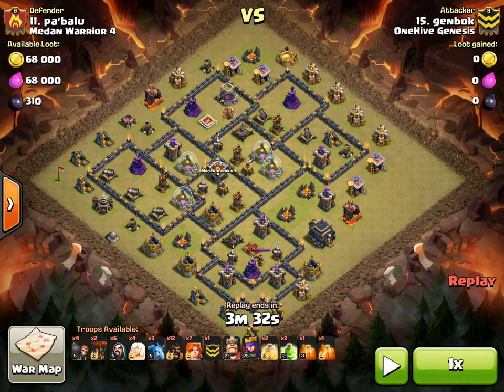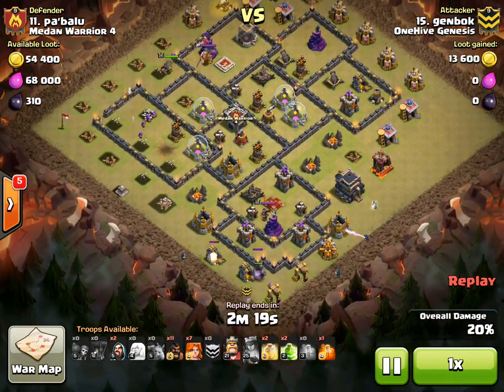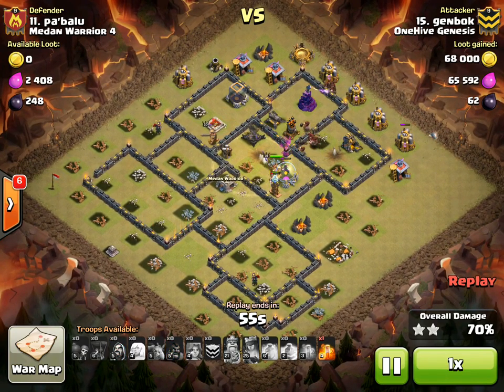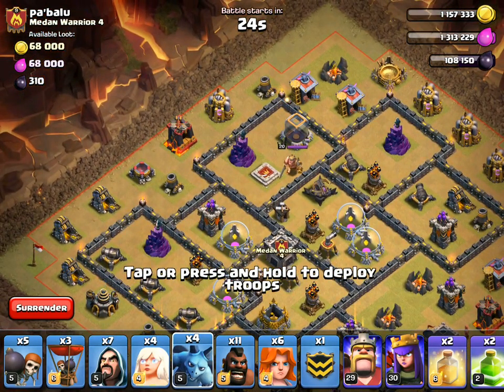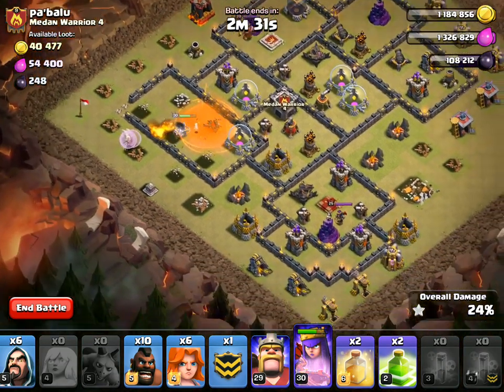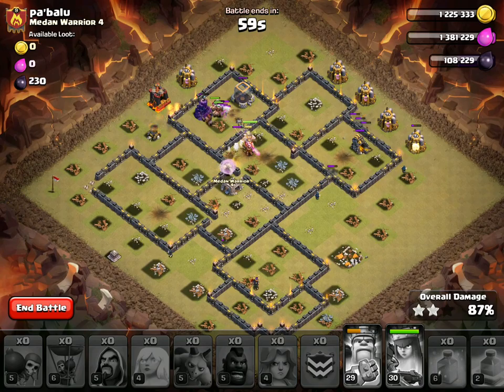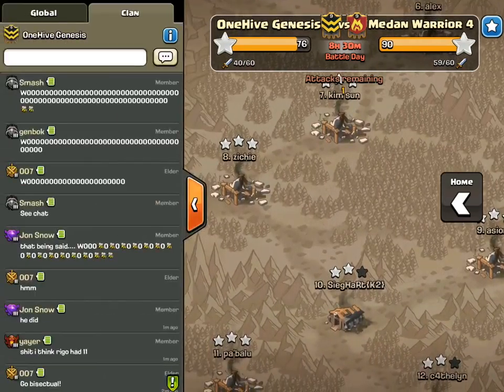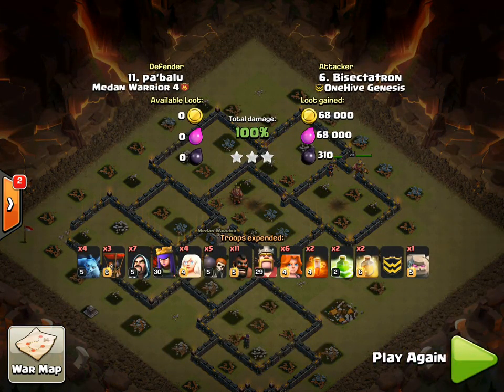Live Attack #26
In this live attack I attempt to clean up a TH9 with a slightly tweaked version of the original plan. Hope you guys like the video.

Clash on!